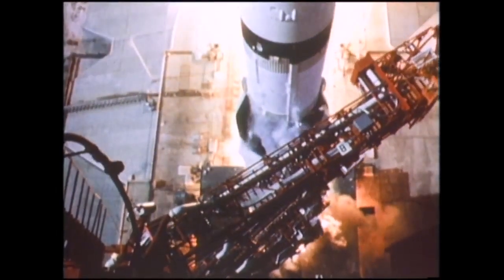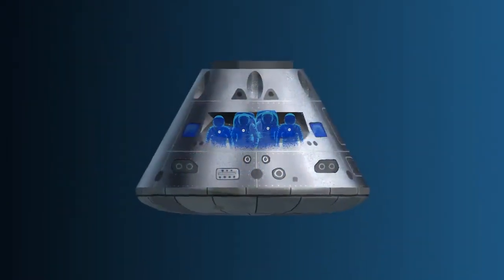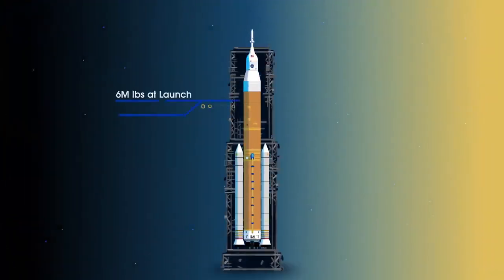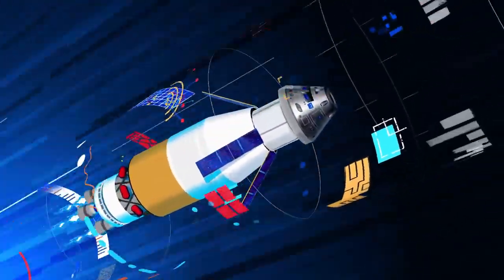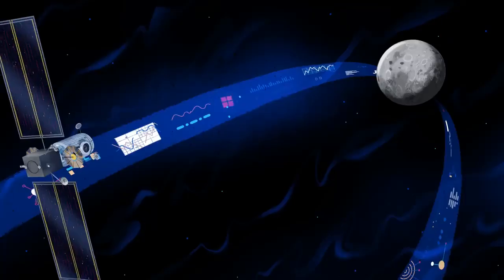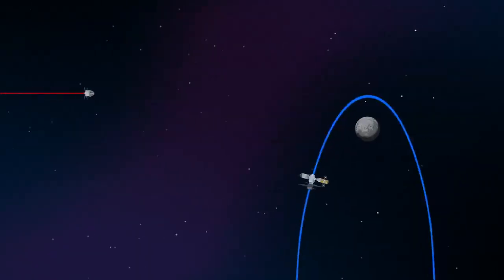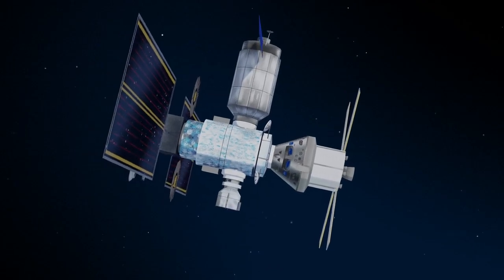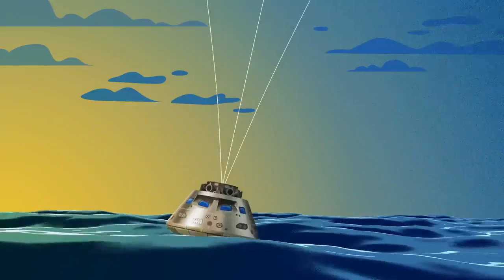How We Are Going to the Moon 4K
While Apollo placed the first steps on the Moon, Artemis opens the door for humanity to sustainably work and live on another world for the first time. Using the lunar surface as a proving ground for living on Mars, this next chapter in exploration will forever establish our presence in the stars. ✨ We are returning to the Moon – to stay – and this is how we are going! Actress Kelly Marie Tran of “Star Wars: The Rise of Skywalker” lent her voice to this project.